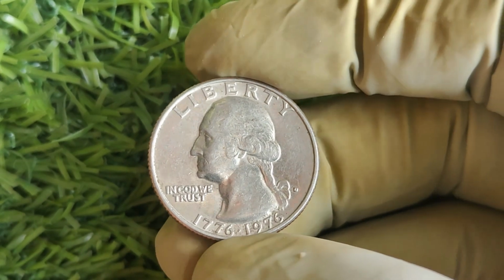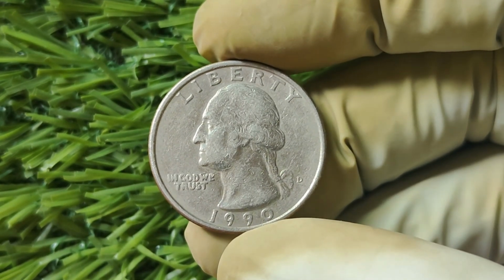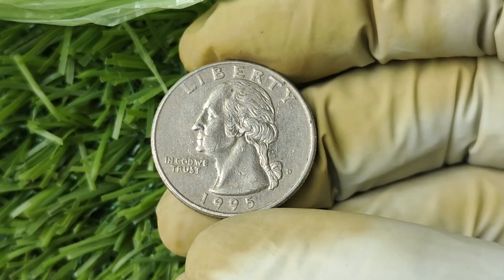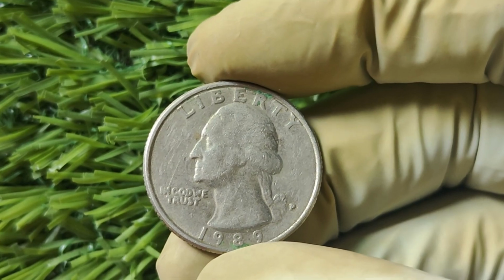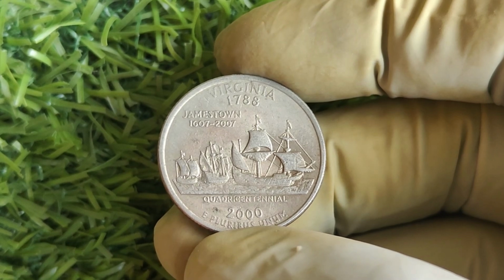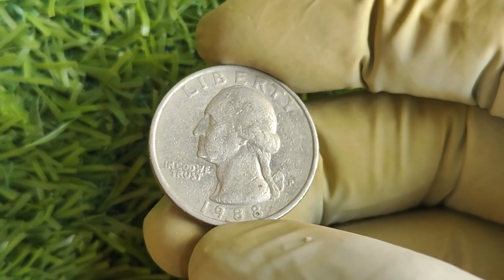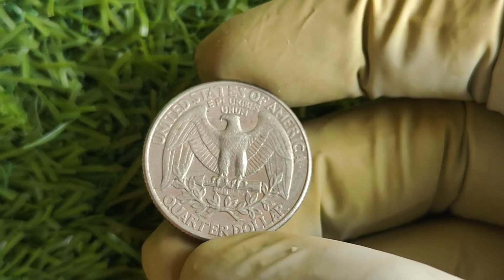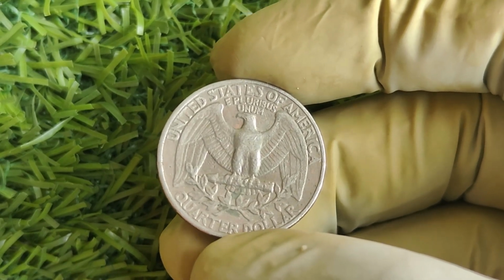RETIRE IF YOU FIND VERY EXPENSIVE WASHINGTON QUARTER DOLLAR COINS WORTH OVER MILLIONS OF DOLLARS!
RETIRE IF YOU FIND VERY EXPENSIVE WASHINGTON QUARTER DOLLAR COINS WORTH OVER MILLIONS OF DOLLARS!coins